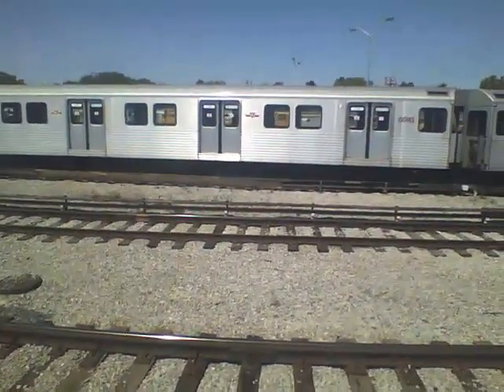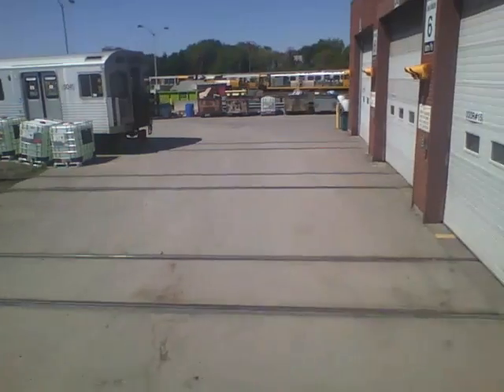Doors Open 2015, Greenwood Yard Tour, T1 5130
Filmed May 23rd, 2015